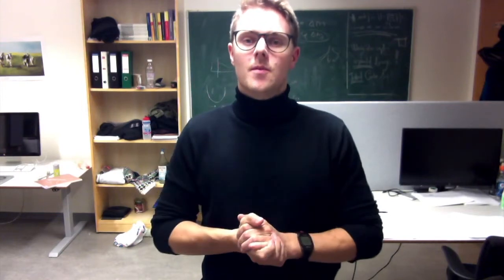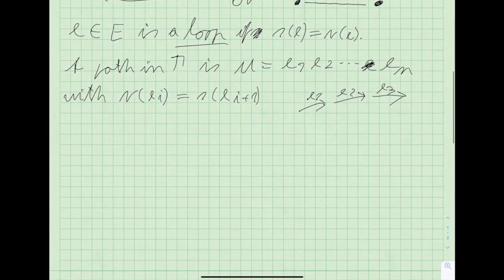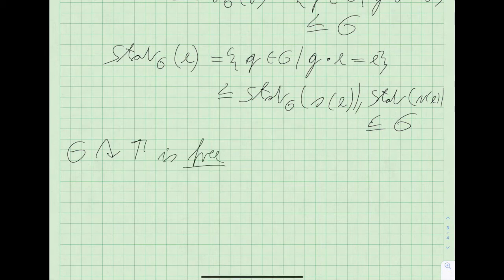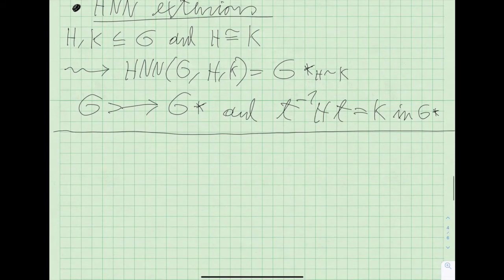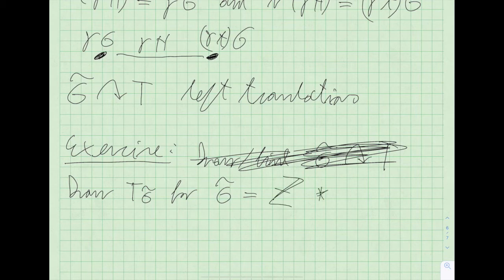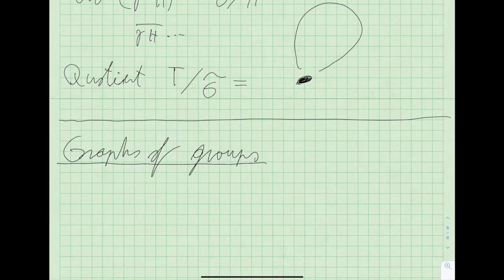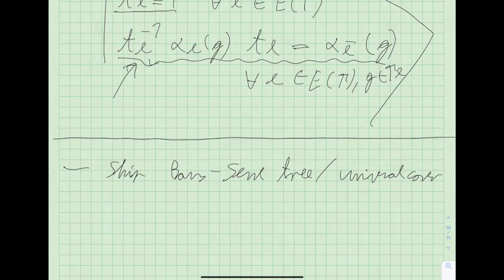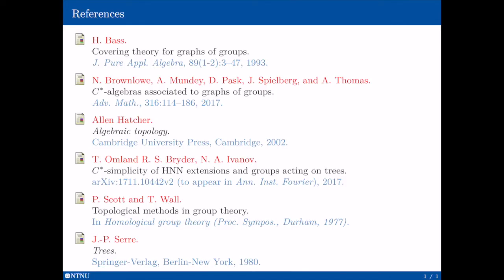"Bass–Serre theory" – PhD Trial Lecture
This is the trial lecture on the topic of "Bass–Serre theory" that constitutes part of my PhD defence at NTNU.